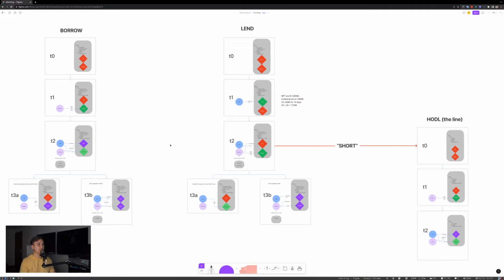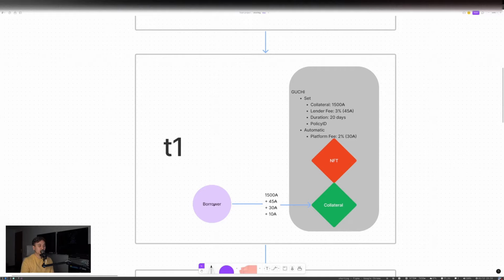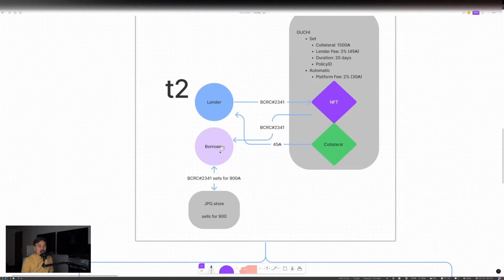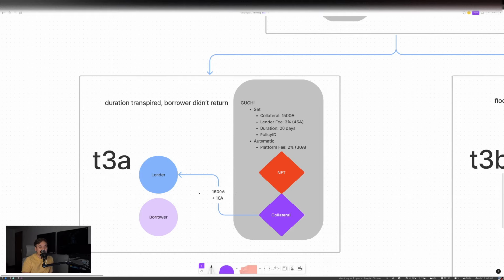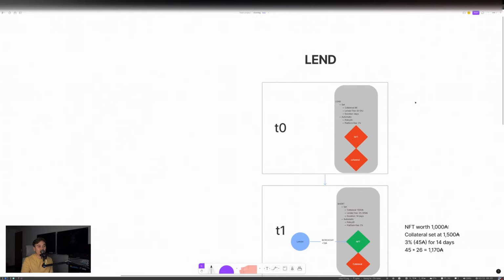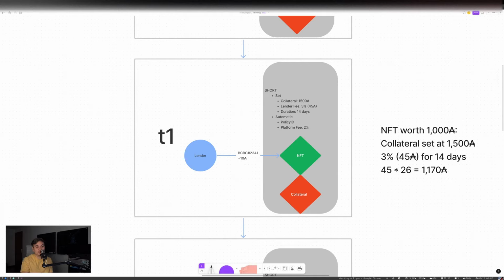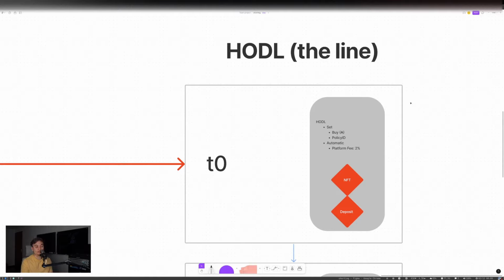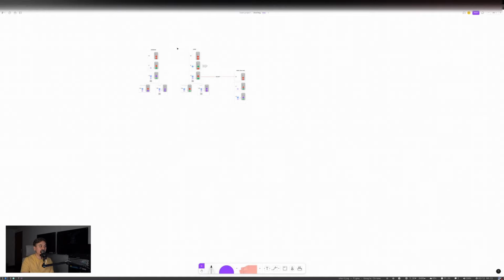guchi.io - Overview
Conceptual introduction to guchi.io

Short video walkthroughs coming soon.